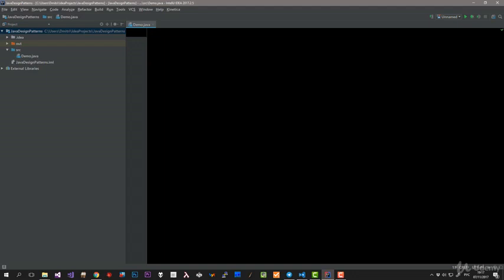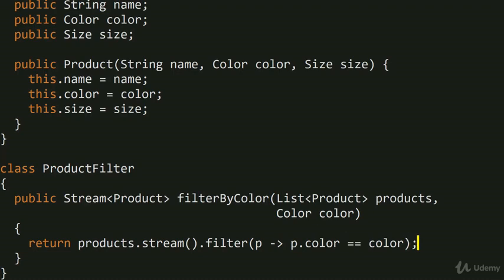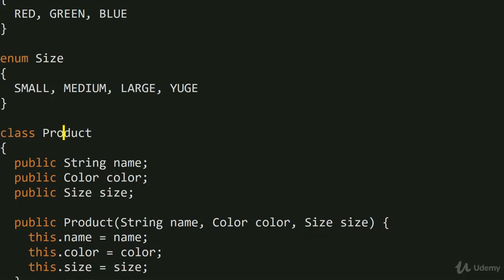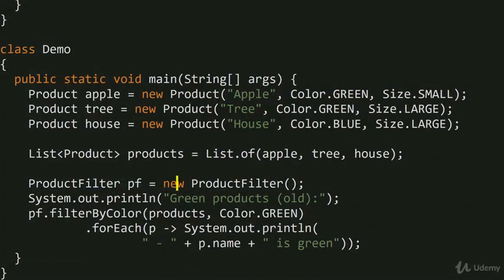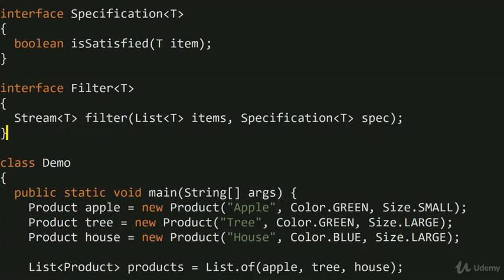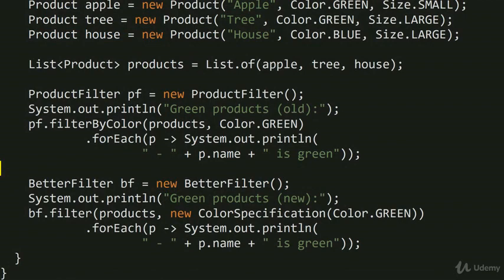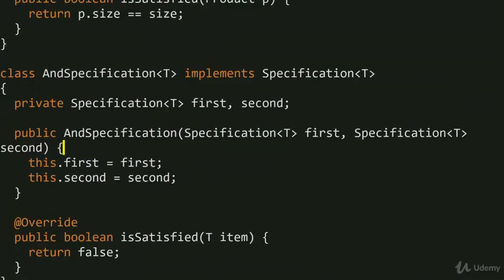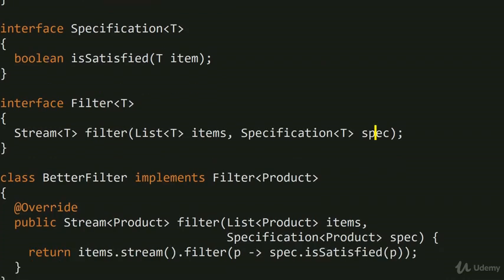Design Patterns in Java : Open-Closed Principle (OCP)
Discover the modern implementation of design patterns with Java